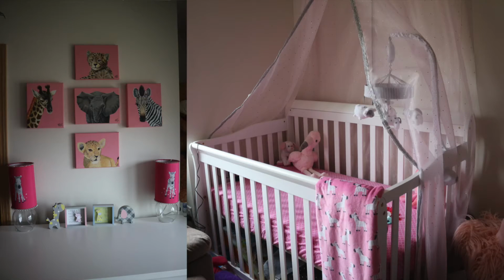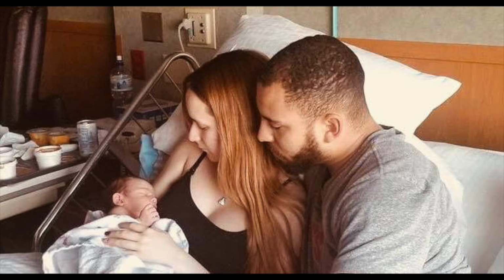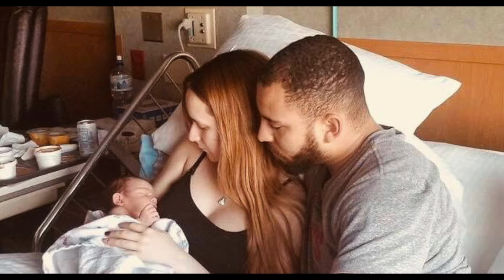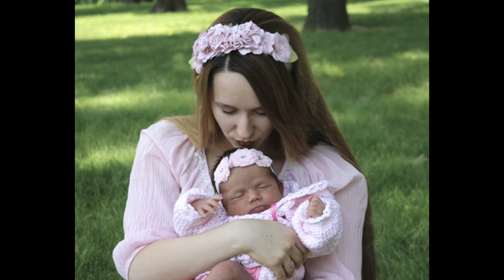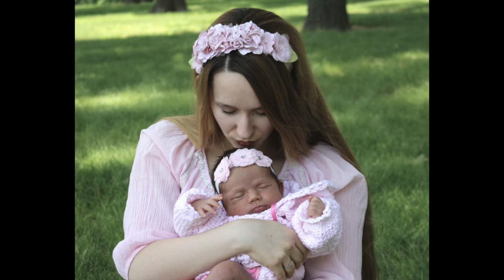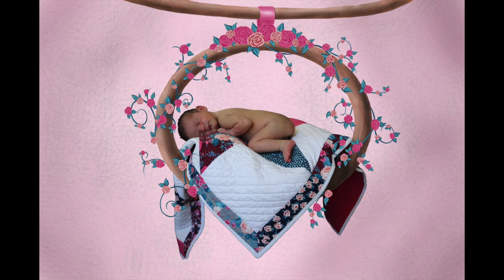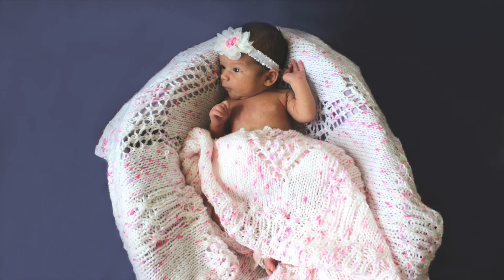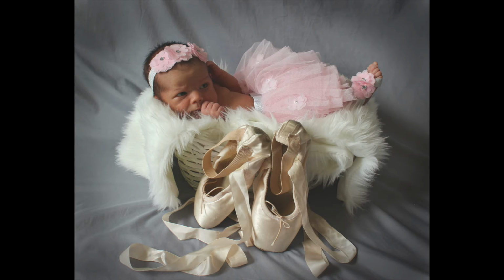My Daughters Nursery and Newborn Photos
My Nail Art Channel ~

Tutorials from her Nursery
Giraffe Painting ~
Zebra Painting ~
Elephant Painting ~
Lion Painting ~
Cheetah Painting ~
Zebra Lamps ~

I have had sooooo many requests to see her nursery! I hope you enjoyed this little sneak peak into her first month!  I can't imagine what the next month will bring :)